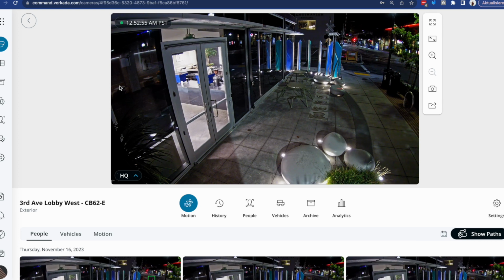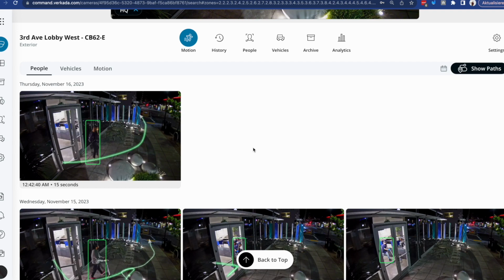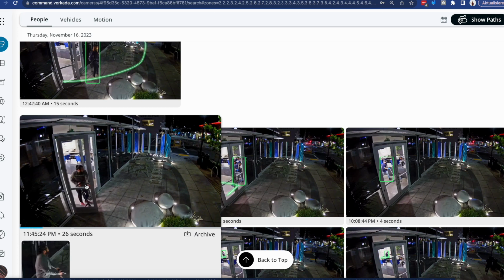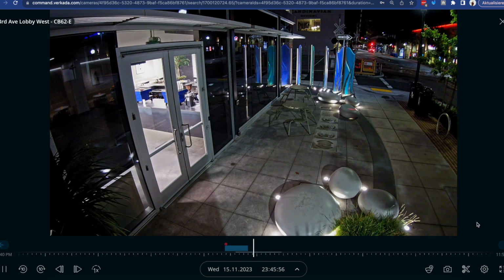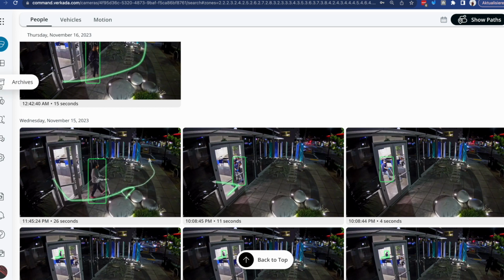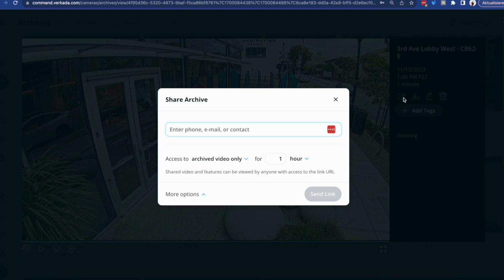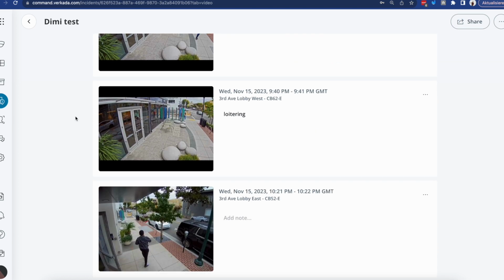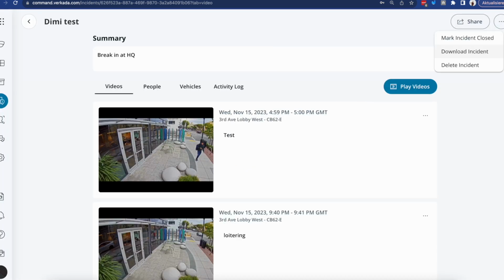Verkada - Using Incident Manager to speed up your investigations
Feel like finding and sharing incident footage can be a full-time job? With traditional CCTV systems, getting to the relevant clips and making them available to 3rd parties can be a challenge. With Verkada, things are much simpler, as I will prove in this video. Find, collate, create notes and share them as one cohesive story using Incident Manager (available for all camera customers today).

00:00 - Perform smart Motion Search
01:40 - Archiving clips
03:41 - Incident Manager
05:41 - Conclusion

🗒️ Top takeaways:

➡️ Find the right footage by either looking through the camera history, or dragging an area of interest in the field of view (using people/vehicle filters on top to speed up the search)

➡️ Archive the clips just in a few clicks, sending them into the cloud, where they will stay until you delete them (Verkada customers can trigger and store unlimited archives)

➡️ Collate multiple archives into an Incident, collaborate across your organization, and share them as a single video (including a timeline based on your notes, and thumbnails of people & vehicles spotted at the time)

➡️ This is now available for all the Verkada customers, free of charge